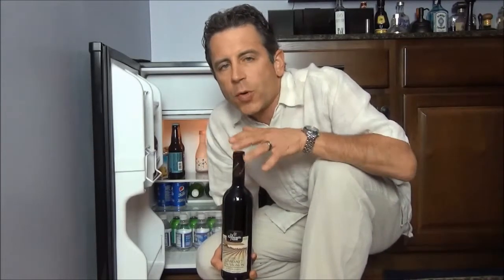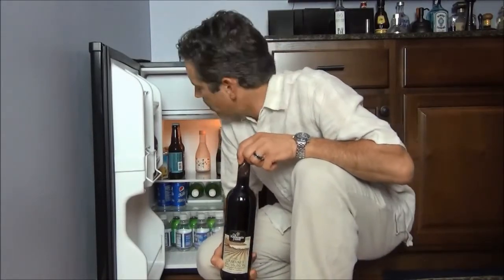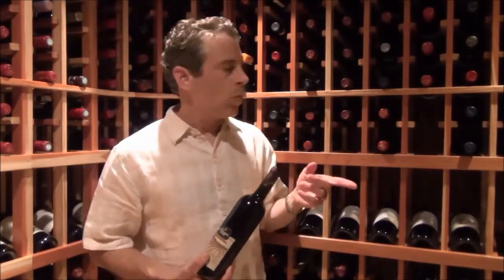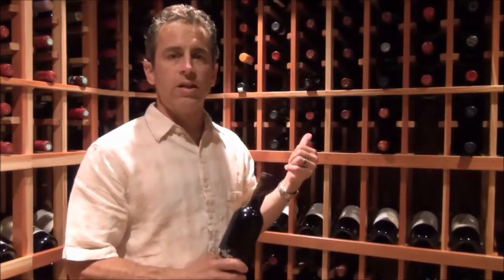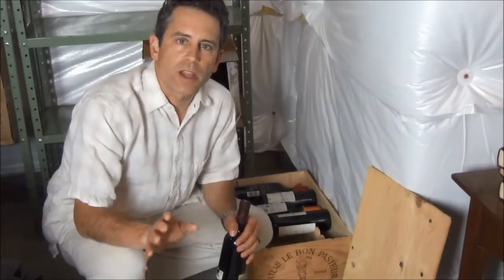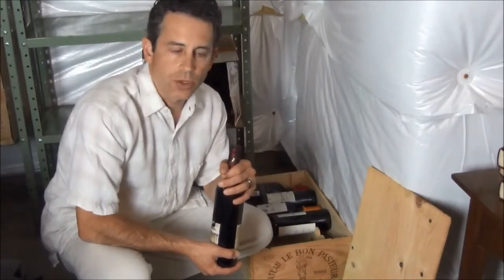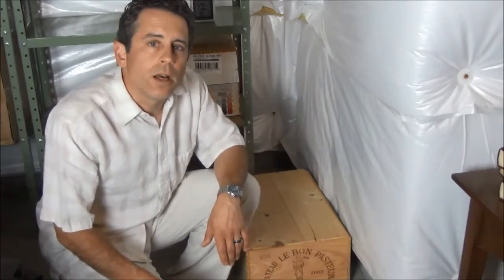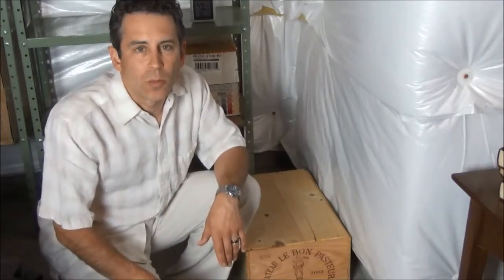Wineforecaster: How to store wine the right way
Have you taken a trip to the Finger Lakes wineries and come home with several bottles or even a case or two? Here are the basics to help you store your wine to preserve each bottle for later enjoyment.